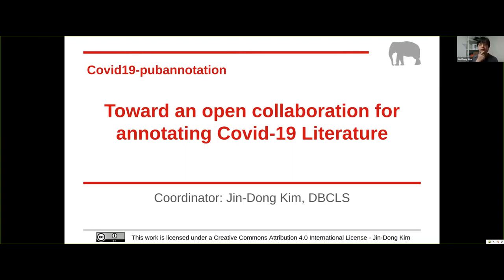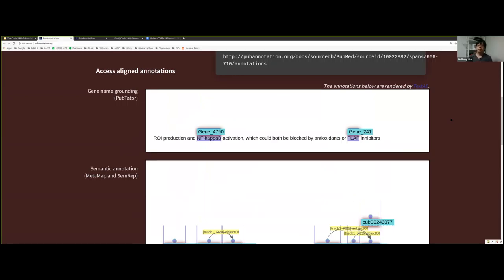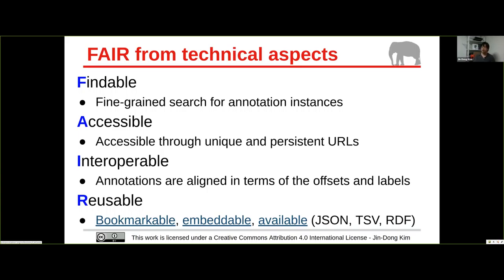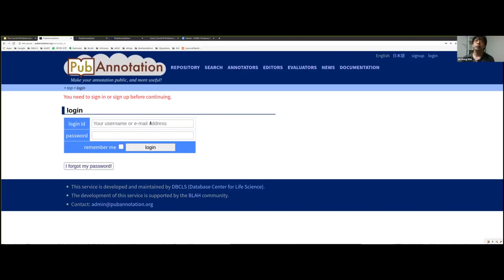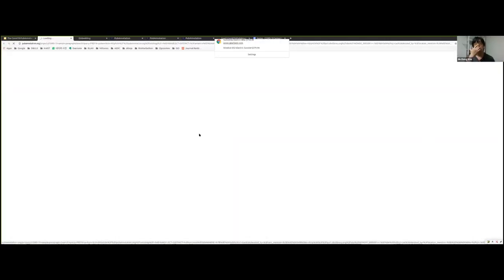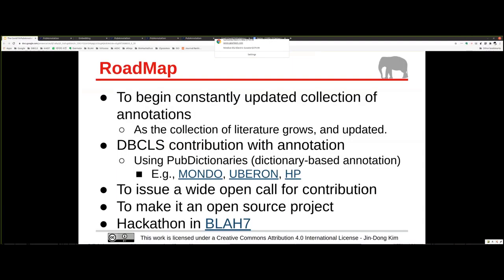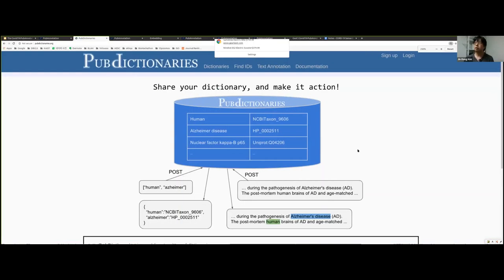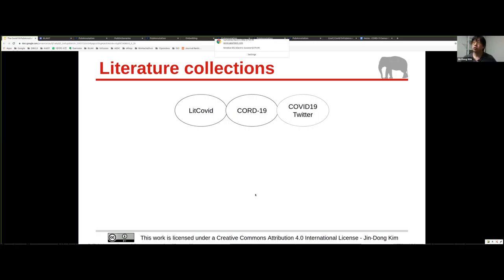2020-06-23 Jin-Dong Kim, DB Ctr for Life Sci: PubAnnotation, collaboratively annotating Covid-19 lit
Full title: Covid19-PubAnnotation, An open collaboration for richly annotating Covid-19 literature